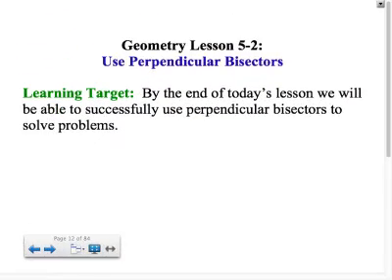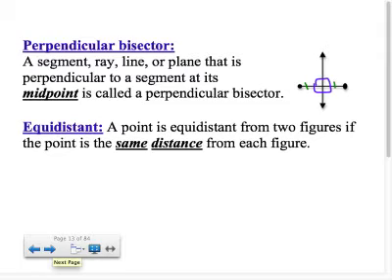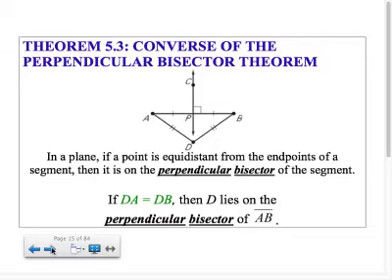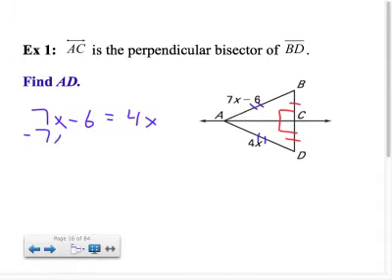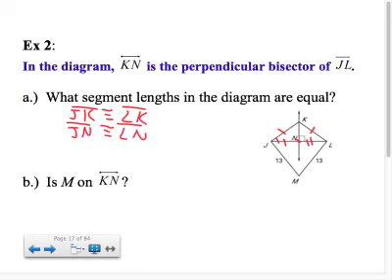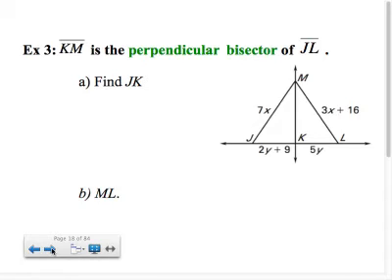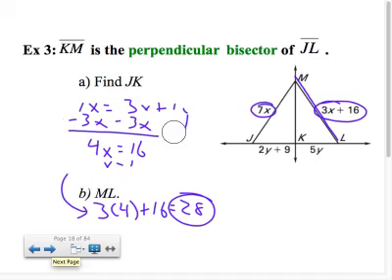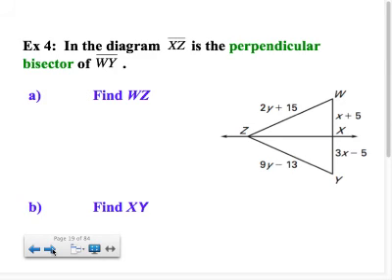Section 5.2: Use Perpendicular Bisectors